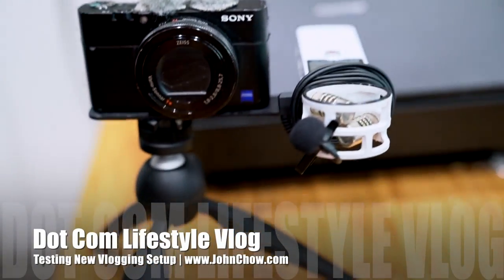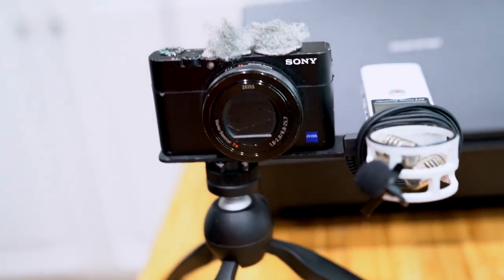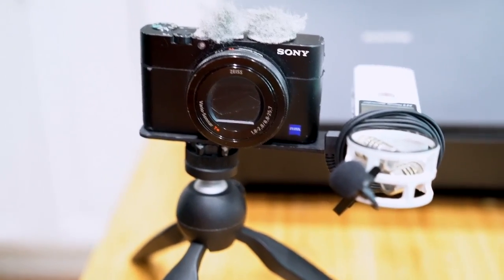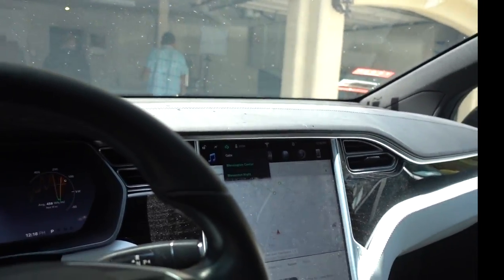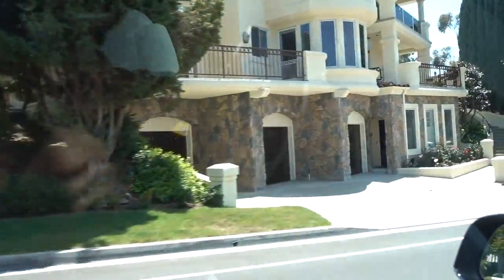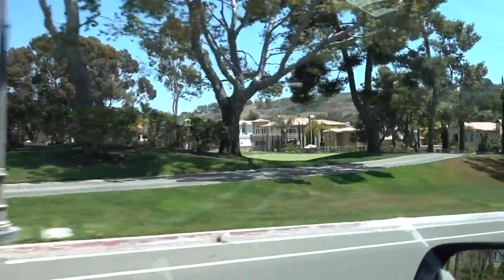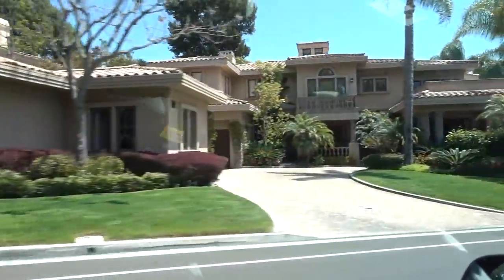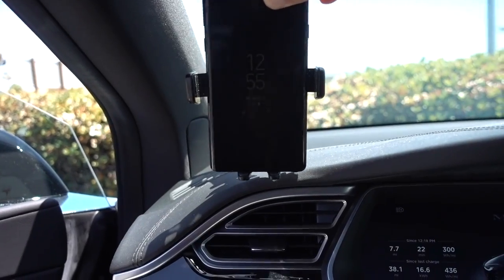Sony RX100 V + Zoom H1 = Perfect Vlogging Setup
In this episode of the Dot Com Lifestyle Vlog, I test out my new vlogging rig but driving through the Marbella Country Club and trying to find some Cumin at Ralph's.

Sony SX200 Recorder
3 Legged Thing Rick Tripod